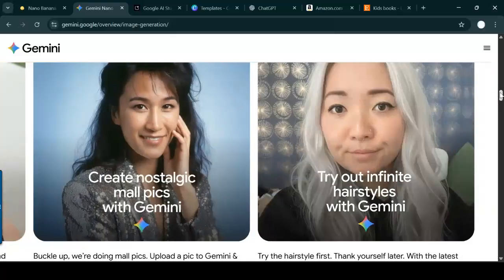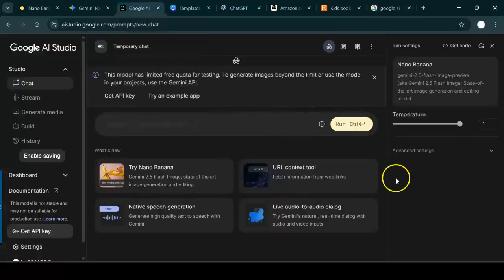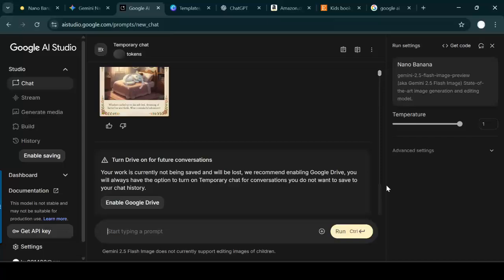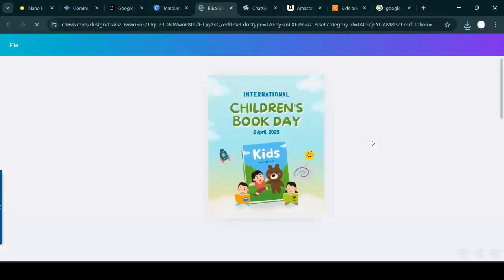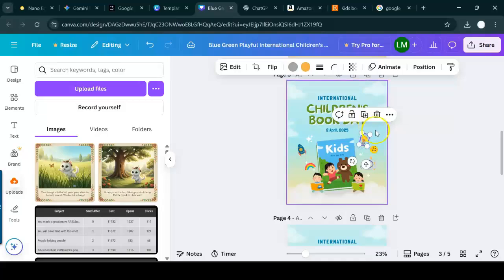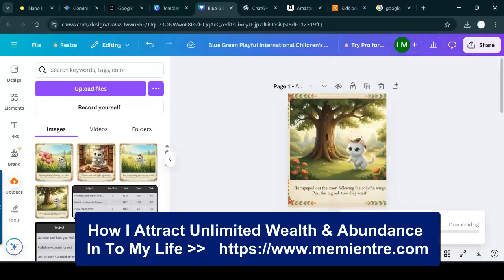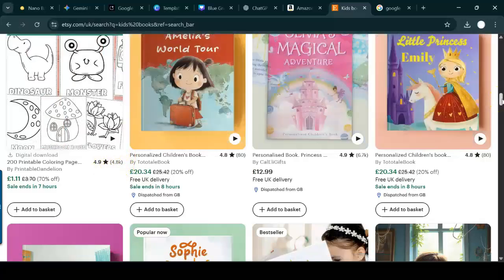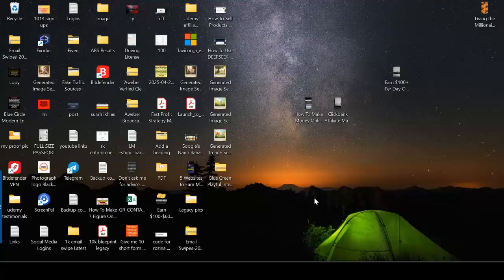How To Make Money With Google Nano Banana (Full Tutorial)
My video shares how to use Nano Banana created by Google studio where you can create stunning images with couple of clicks. Now if you want to boost this with my premium income opportunity then go

Don't fall for shiny objects, learn the skills and stay focused. persistent is the key to success. Consistency brings results.

Why is everyone rushing to get this? The secret revealed for money makers: GO HERE: ➡️➡️➡️

The Google Studio Nano Banana is an innovative AI-powered creative tool designed to help users generate content, visuals, and interactive media quickly and easily. It blends Google’s cutting-edge technology with a simplified interface, making it beginner-friendly yet powerful enough for professionals. With features like automated design templates, AI-driven image generation, and seamless integration with other Google tools, Studio Nano Banana allows creators to produce high-quality graphics, presentations, and marketing assets in minutes.

This tool opens up several opportunities for making money online. Entrepreneurs can use it to design digital products such as eBooks, printables, and templates to sell on platforms like Etsy or Gumroad. Freelancers can offer design, branding, or ad-creation services on Fiverr and Upwork, leveraging Studio Nano Banana to deliver projects faster. Additionally, online course creators and coaches can use it to design professional presentations, worksheets, and promotional materials.

By combining creativity with monetization strategies—such as selling services, creating digital products, or driving affiliate traffic—Google Studio Nano Banana becomes a versatile income-generating tool for anyone seeking to make money online.